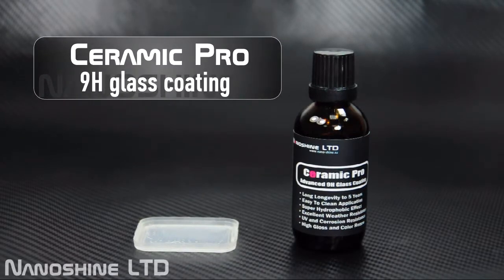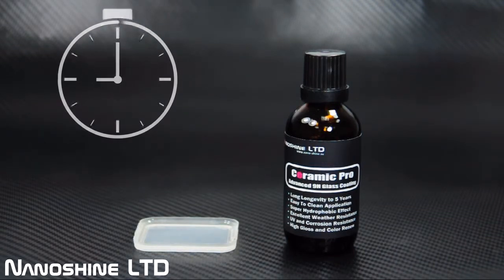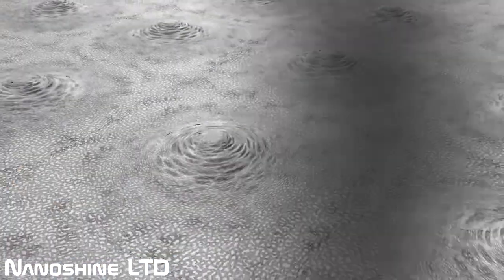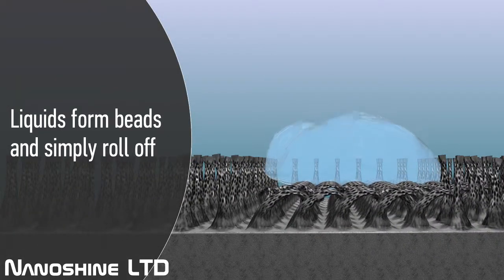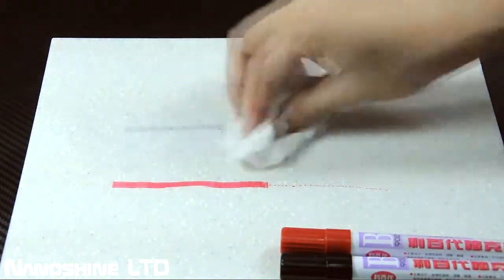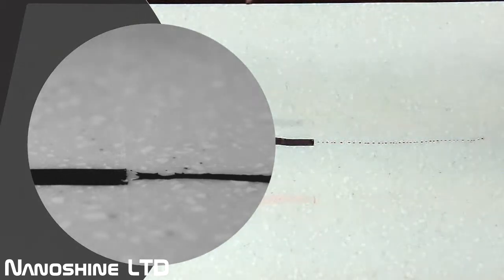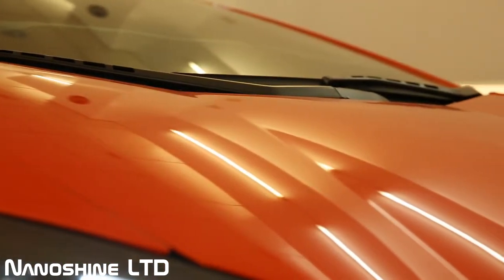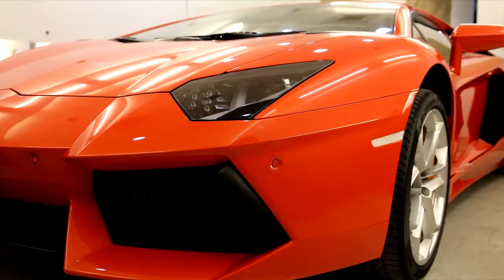H Τεχνολογία πίσω από το "Ceramic Pro 9H"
Το Ceramic Pro 9H αποτελεί το κορυφαίο προϊόν της σειράς Ceramic Pro. βασισμένο στην εξελιγμένη τεχνολογία "Liquid Diamond" (υγρό διαμάντι). Ένα άλλο όνομα με το οποίο το υλικό αυτό είναι το "Liquid Glass" (υγρός κρύσταλλος) το οποίο σημαίνει πως πρόκειται για ένα απολύτως διαυγές υγρό ,το οποίο μετατρέπεται σε ένα γυάλινο φίλμ εξαιρετικά αυξημένης σκληρότητας, όταν εκτεθεί στον ατμοσφαιρικό αέρα.
Το γυάλινο αυτό φιλμ προσφερει πολλαπλές ιδιότητες όπως , ευκολία στο καθάρισμα,  υδροφοβική συμπεριφορά, anti-graffity προστασία, αντίσταση σε εκδορές, προστασία σε υπέρυθρη ακτινοβολία, αντι-διαβρωτικές ιδιότητες, αντοχή σε υψηλές θερμοκρασίες.

Η τεχνολογία αυτή βρίσκει χρήση σε αυτοκίνητα, σκάφη, αεροσκάφη, κτήρια, ηλεκρικές συσκευές και φωτιστικά σώματα.

Για περισσότερες πληροφορίες μπορείτε να επικοινωνήσετε με τον επίσημο αντιπρόσωπο:

Auto-Star Detailing Center
Ναούσης  42
Πευκη 151 21
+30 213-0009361